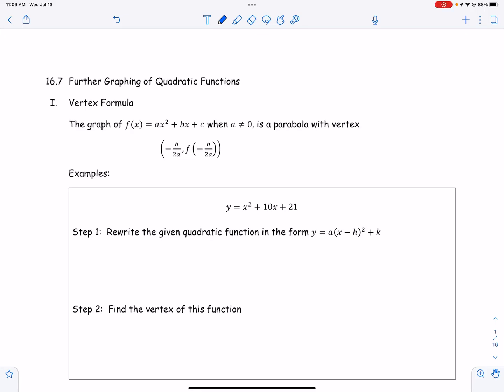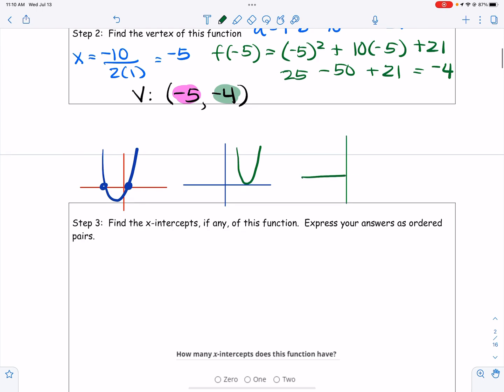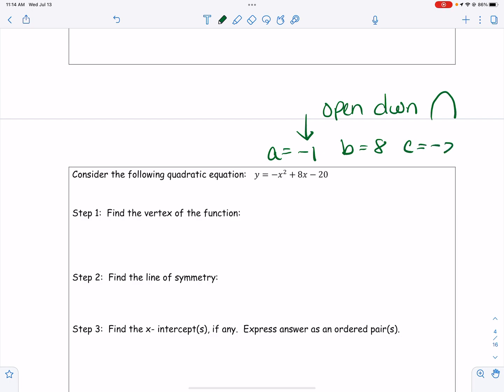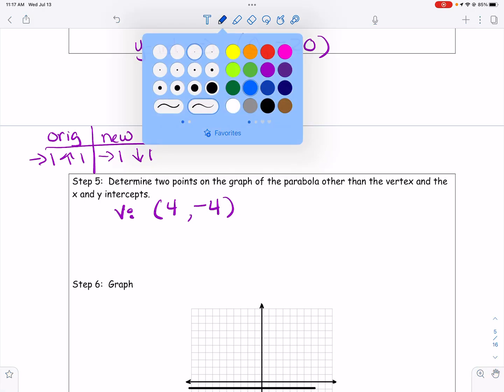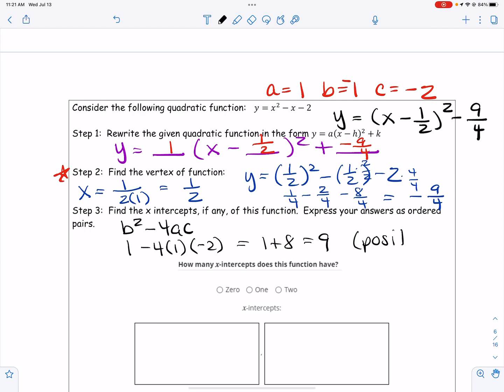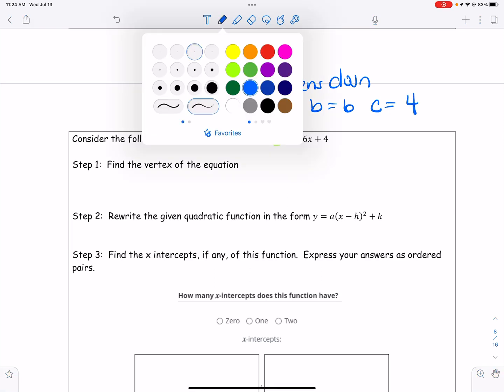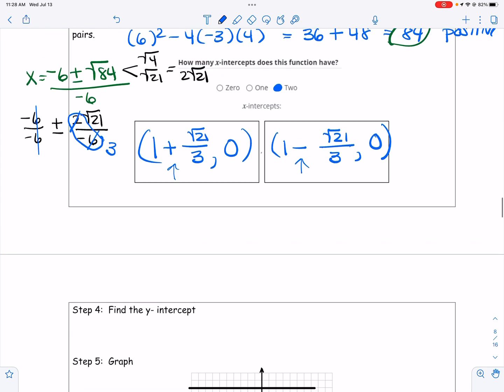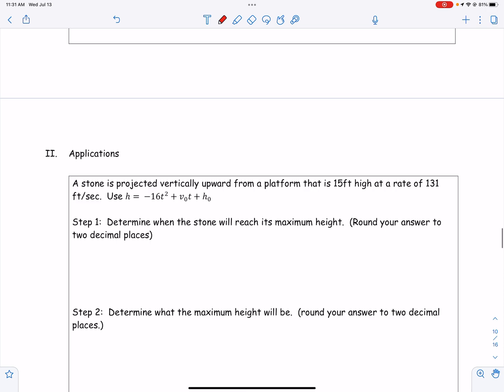M102, 16.7 Part 1